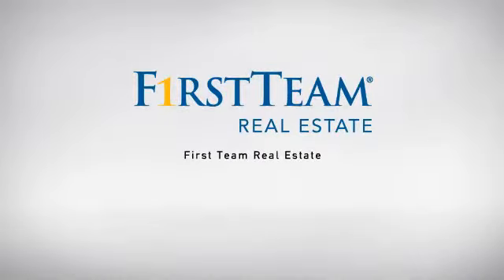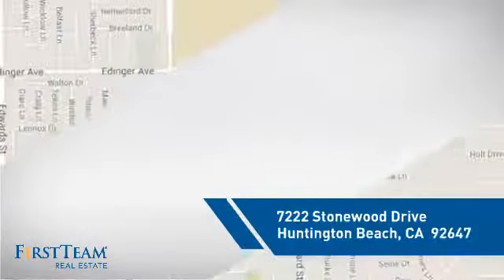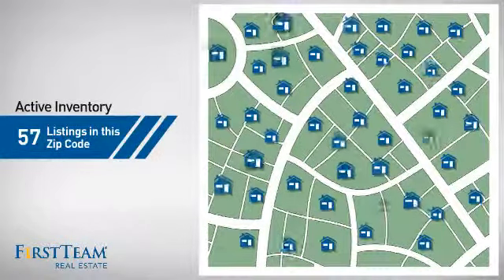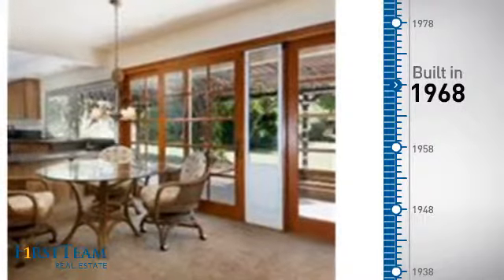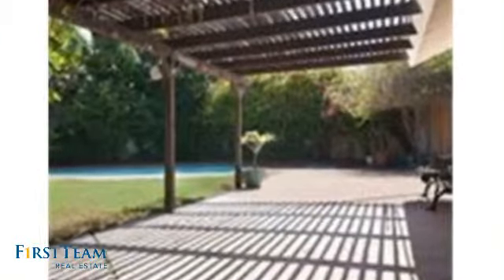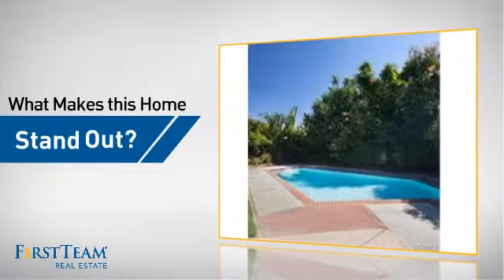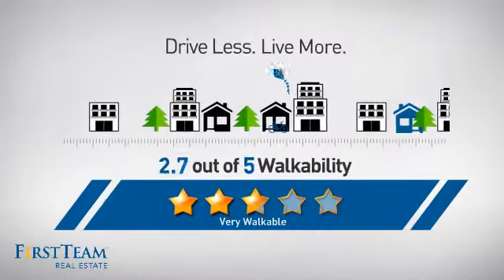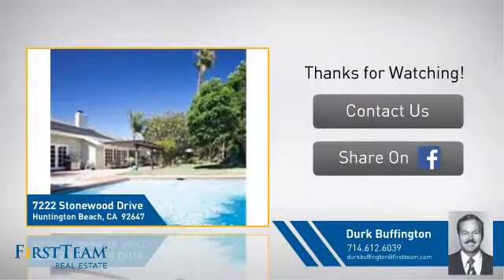7222 Stonewood Drive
Large two story 4 Br. 4 Ba. Huntington Beach home on extra large (9000+) pie shaped lot.  Sparkling back yard solar heated pool for your enjoyment. Beautiful full grown Jacaranda tree (purple in spring) in back yard.  Sliding French doors lead to covered patio.  Kitchen/family room combo, with cozy fireplace.  Kitchen has huge operable skylight.  Pass through window from kitchen to patio for entertaining your guests.  Large living room room with additional romantic fireplace.  Dining room between kitchen and living room.  Master bedroom and two bedrooms on the ground floor.  Bay window in master bedroom.  Huge bonus room, large enough for a pool table or table tennis set, plus one additional bedroom and bathroom on upper floor.  Gorgeous master bathroom remodel.  Remodeled inside laundry room.  Lots of storage space.  Double door entry.   Travertine flooring in entry and hallway.  Most windows have been replaced with dual pane vinyl windows.  Paving stone driveway leads to oversize two car garage.  Tons of storage shelving in garage.  Room to park two additional cars on the driveway. Extra wide street with parking for guests.  Near Golden West College, shopping and restaurants.  Easy access to I-405 & I-22 and elsewhere in Orange or Los Angeles Counties.